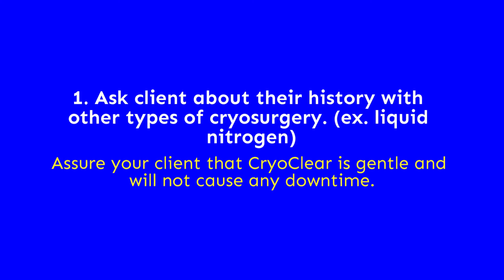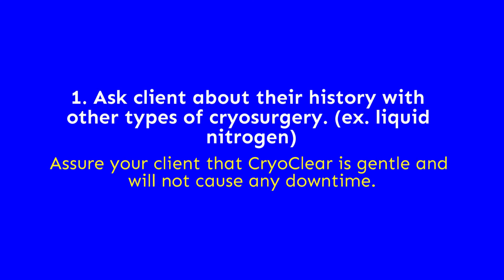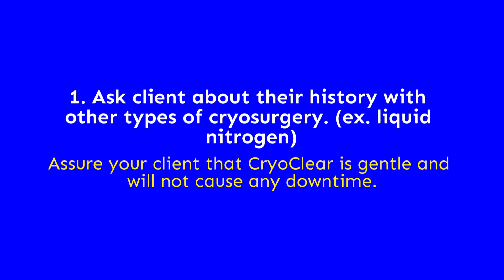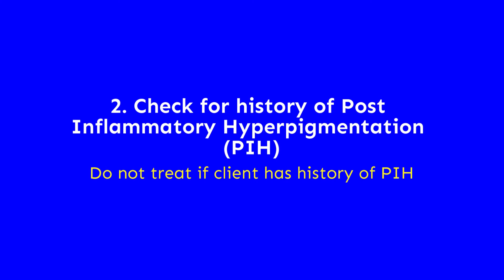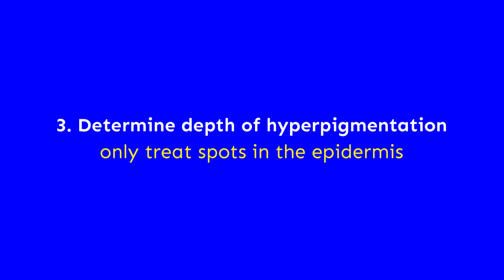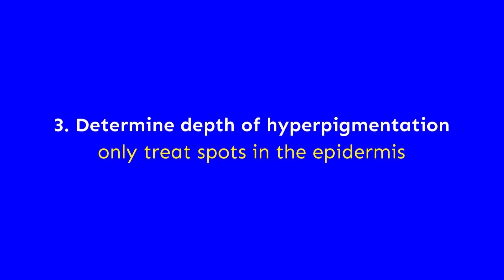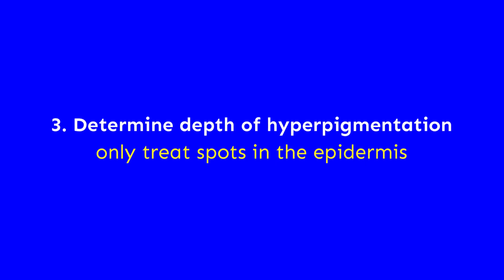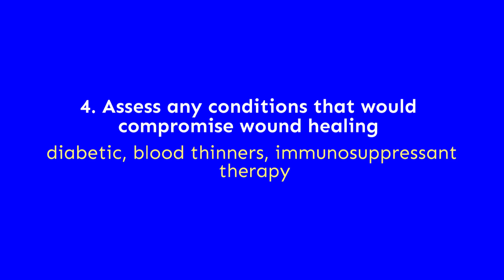Four Questions for CryoClear Clients